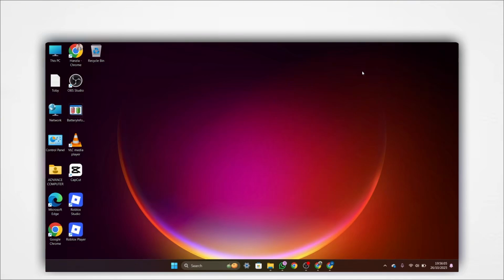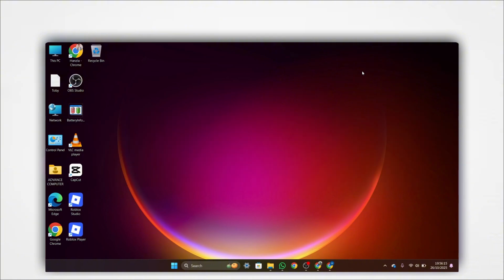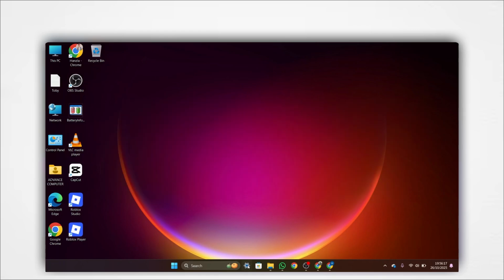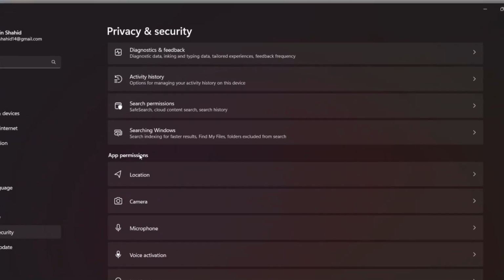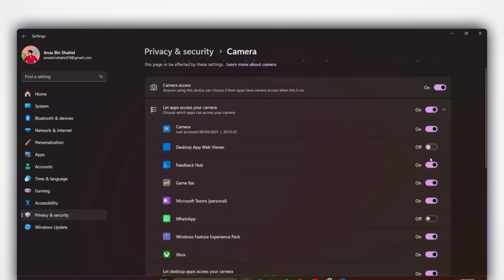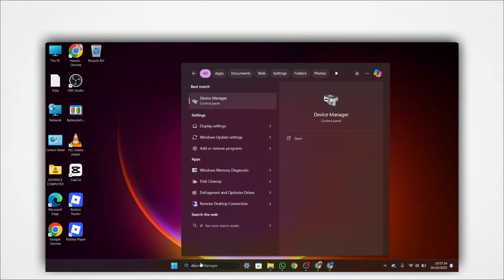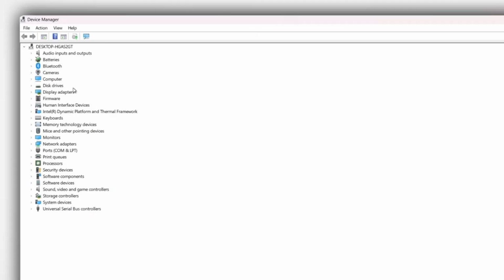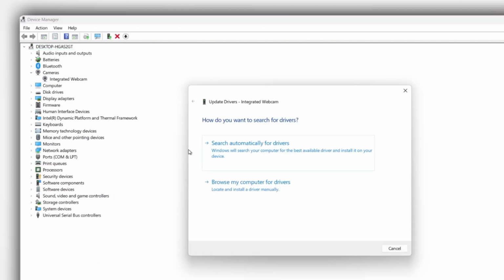Camera Not Working in Windows 11? | Fix it Now (2025 Tutorial – Fast & Easy!)”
Is your camera not working in Windows 11? 😕
In this 2025 tutorial, learn how to fix camera issues on your Windows 11 PC or laptop quickly and easily! Perfect for video calls, streaming, and recording.

✅ In this video, you’ll learn:

How to fix camera not working in Windows 11

How to update or reinstall camera drivers

Check privacy settings blocking camera access

Quick and effective solutions for Windows 11 camera problems

Perfect for Windows 11 users who want their camera working again in minutes!